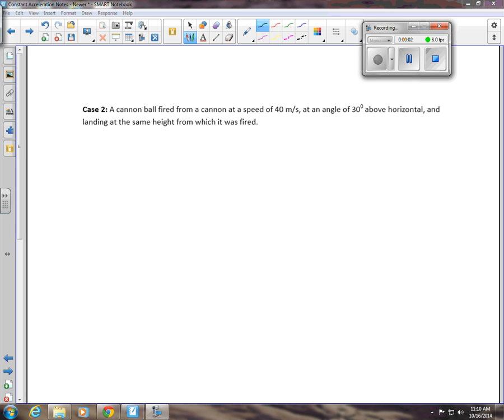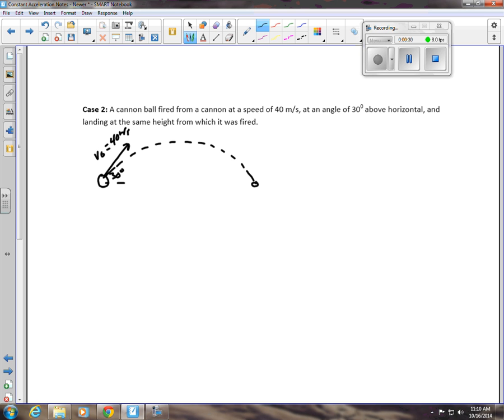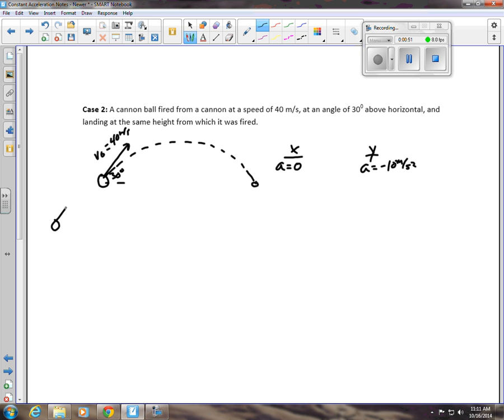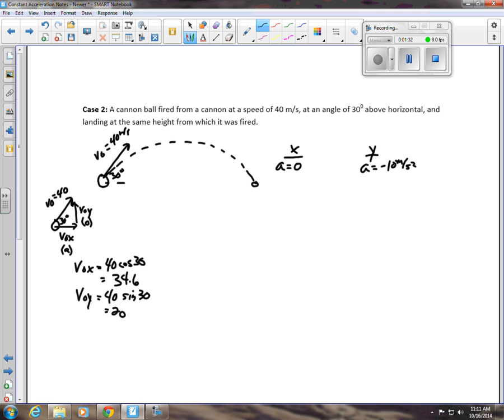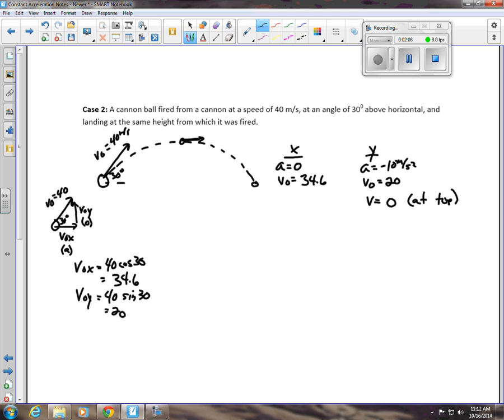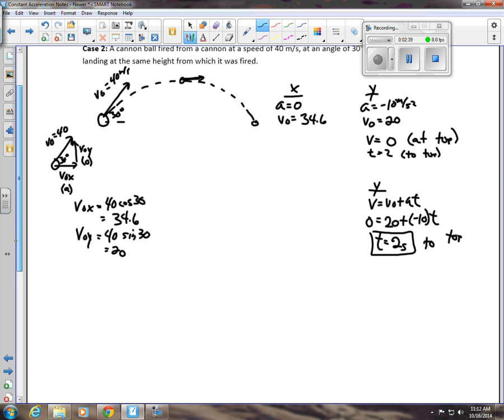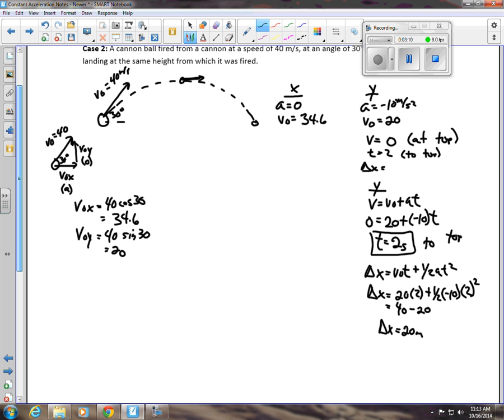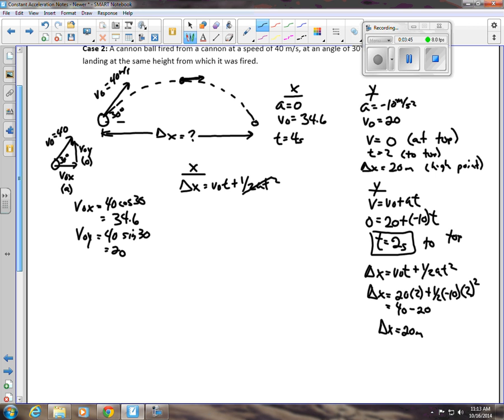Projectile Motion 2